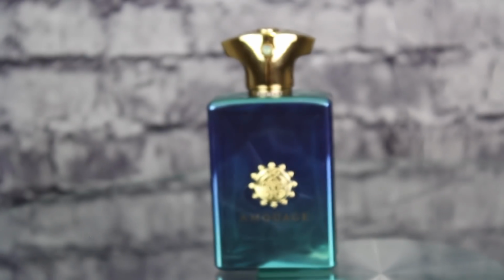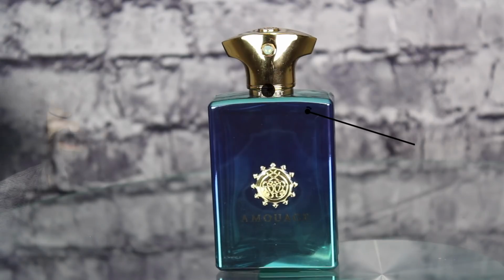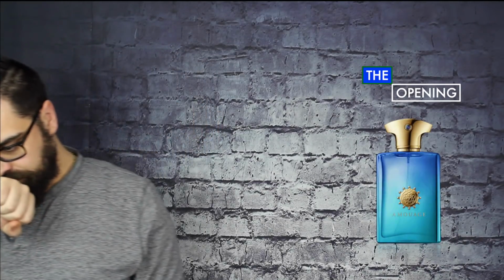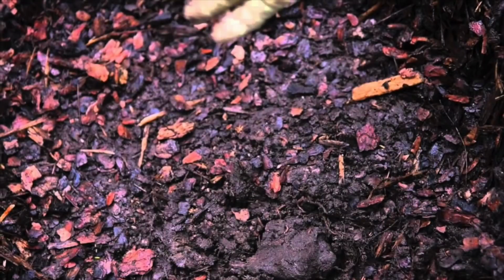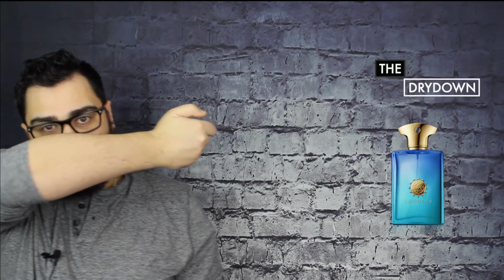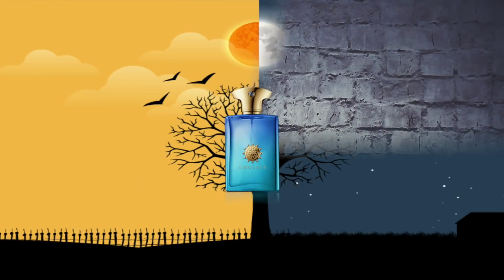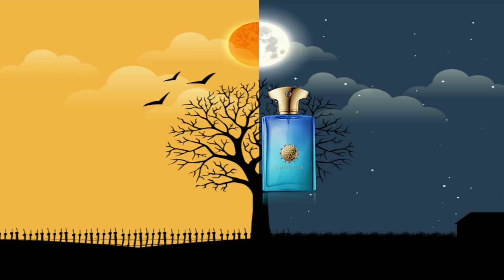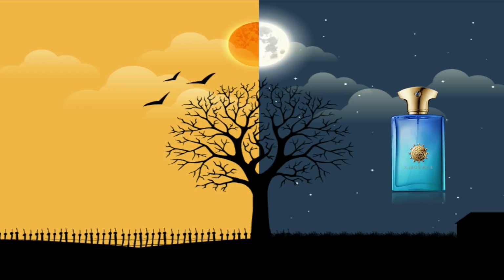Figment Man by Amouage (2017) | Pop'd The Cherry 🍒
My first impression on Figment Man from Amouage was an interesting one as the earthy soil like qualities was very strong, probably the strongest I've smelt in my journey but at the same time very interesting. Figment Man will truly challenge my nose throughout the testing phase.